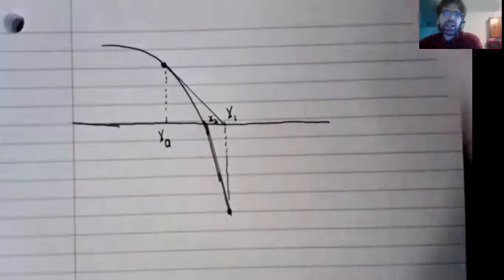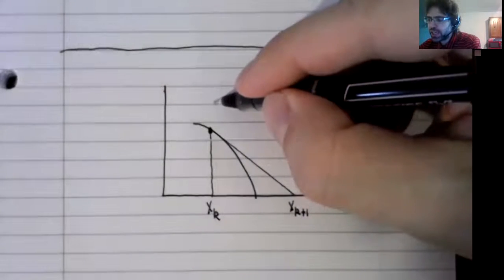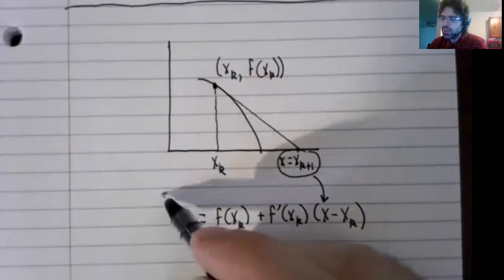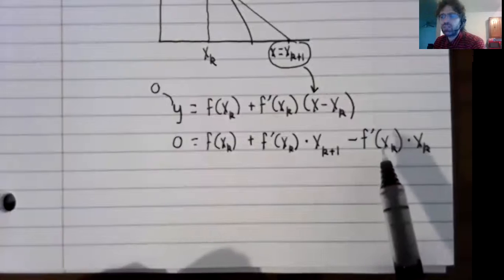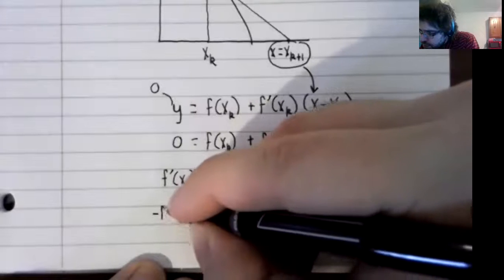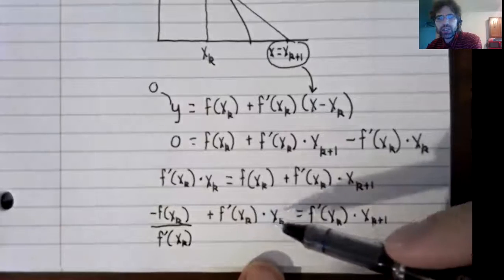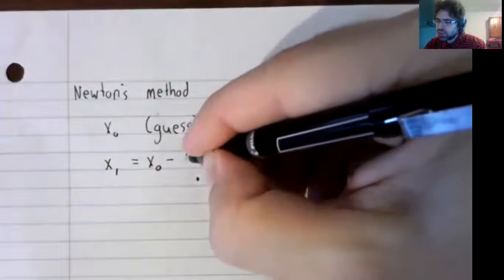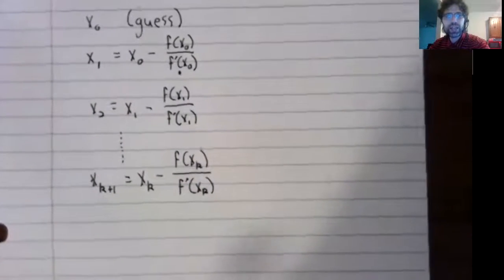Calc Newton's method formula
In this video, we state the formula for Newton's method